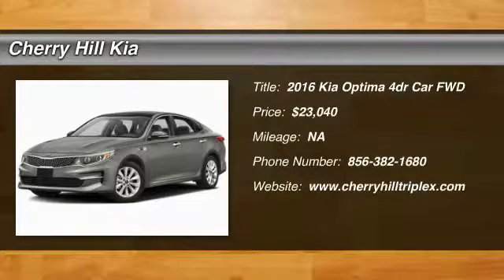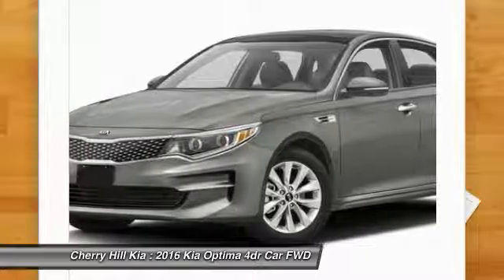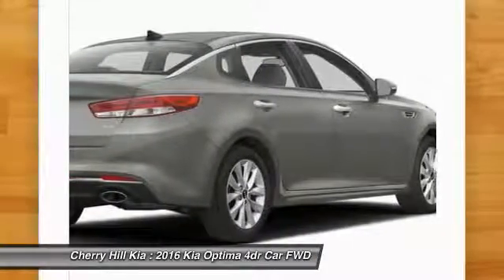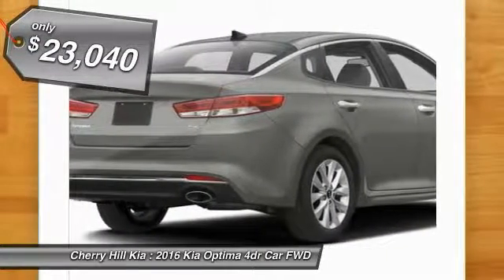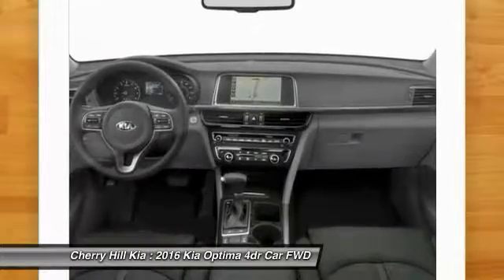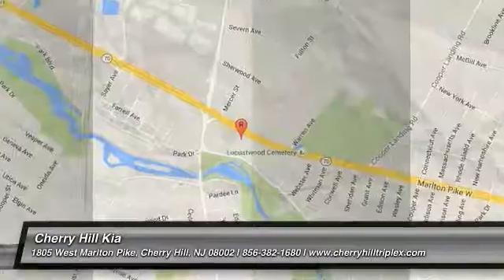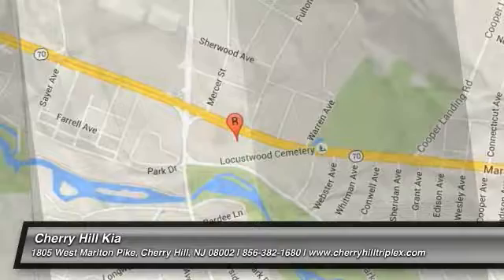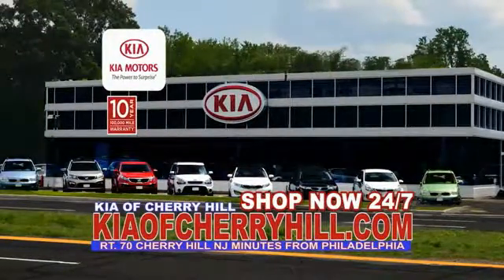2016 Kia Optima Cherry Hill NJ 104636A